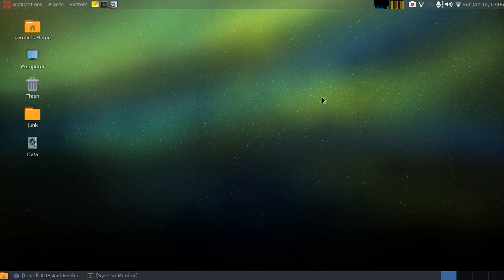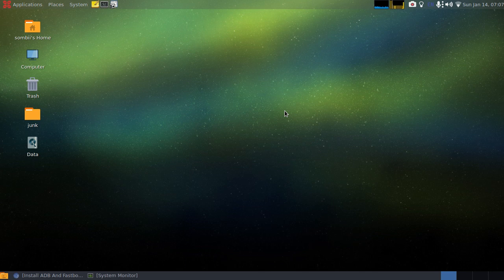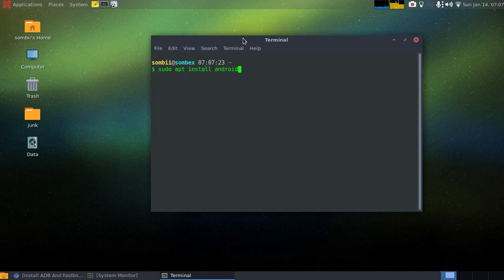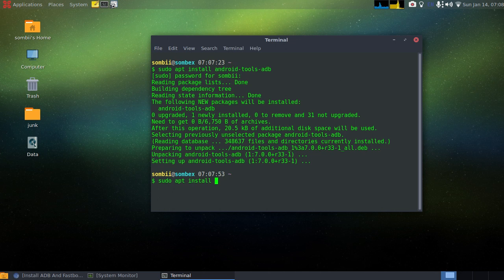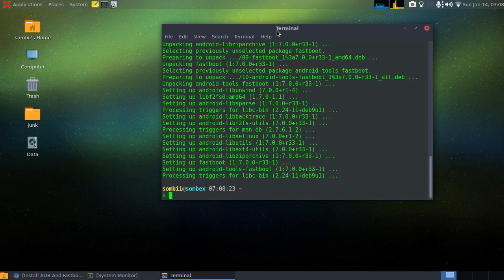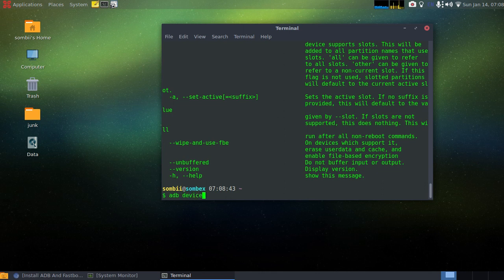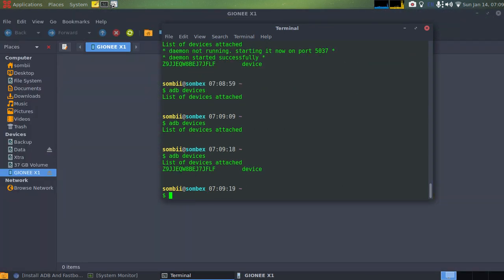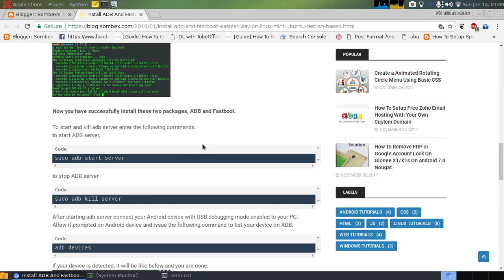How To Install ADB & Fastboot Easily on Debian Based Linux (Ubuntu, Mint)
How To Install ADB & Fastboot on Debian Based Linux (Ubuntu, Mint)

Installing ADB and Fastboot is very simple on Windows, you just download the executables and install it. But in Linux it could be pretty tricky, as you will need to use terminal command in most cases to install ADB and Fastboot.

So this video if for those who is unable or frustrated trying to install ADB and Fastboot on their distribution. A simple package manager command on terminal and you will be good to go.

If you are using a Linux distro other than based on Debian, try seaching for the name of the package for ADB and Fastboot on your distro and then simply use the default package manager of your distro it install ADB and Fastboot.